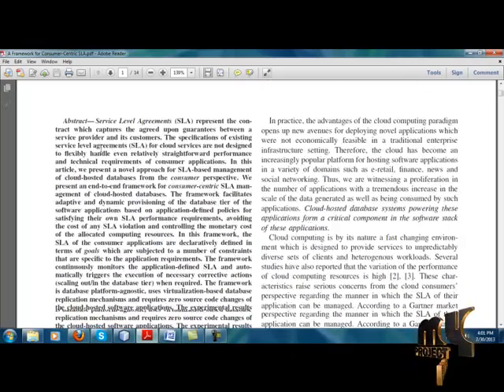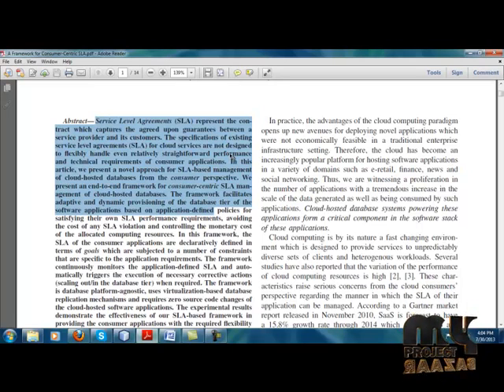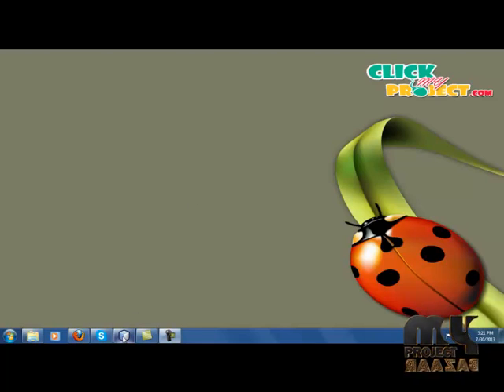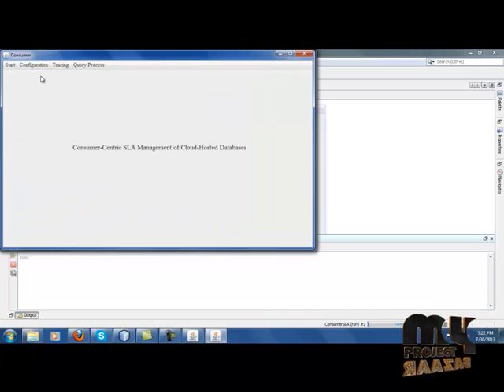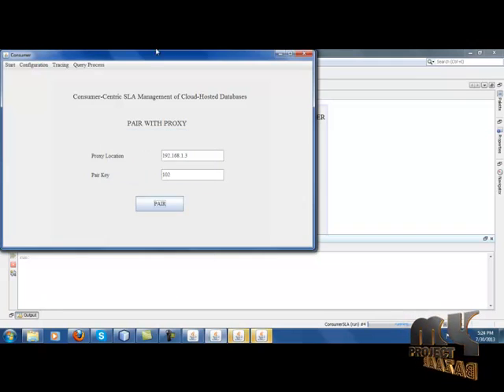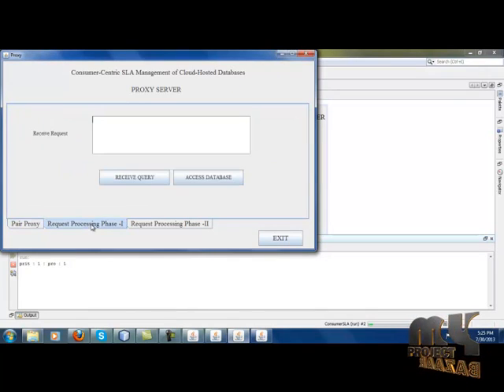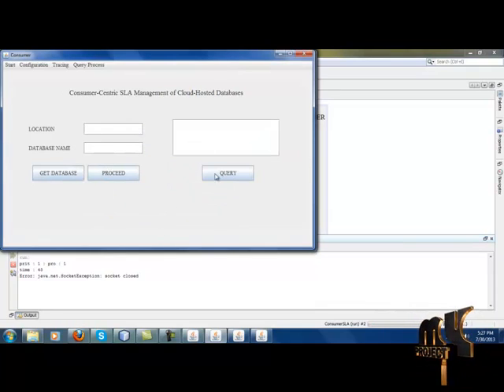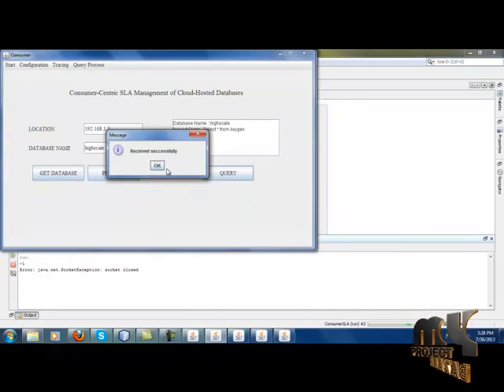Final Year Projects | A Framework for Consumer-Centric SLA Management of Cloud-Hosted Databases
IEEE Projects 2013 | A Framework for Consumer-Centric SLA Management of Cloud-Hosted Databases

Including Packages
* Complete Source Code
* Complete Documentation
* Complete Presentation Slides
* Flow Diagram
* Database File
* Screenshots
* Execution Procedure
* Readme File
* Addons
* Video Tutorials
* Supporting Softwares

Specialization
* 24/7 Support
* Ticketing System
* Voice Conference
* Video On Demand *
* Remote Connectivity *
* Code Customization **
* Document Customization **